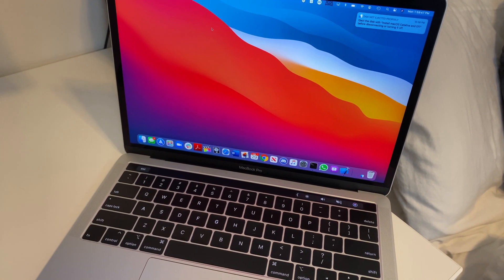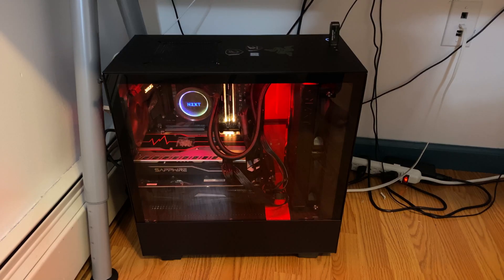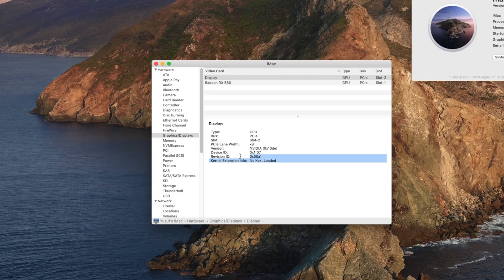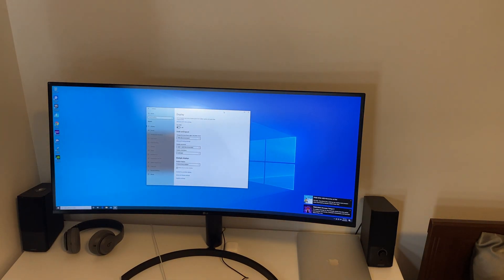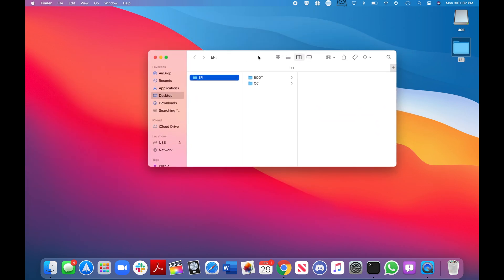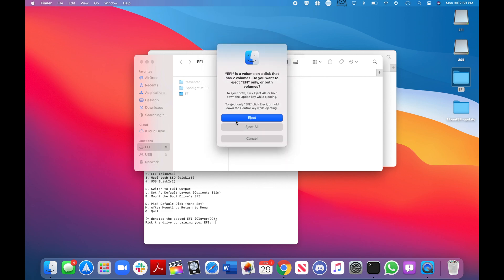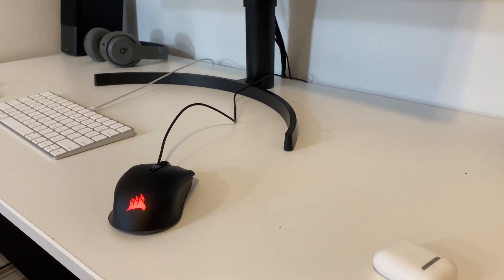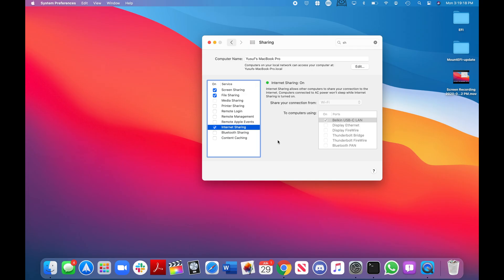My Experience With Hackintosh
Here are some of the challenges I faced while building my hackintosh and how I overcame them.